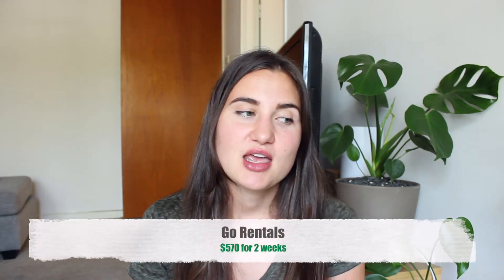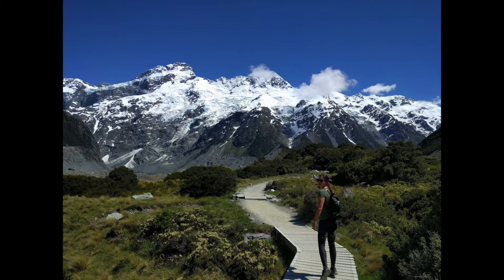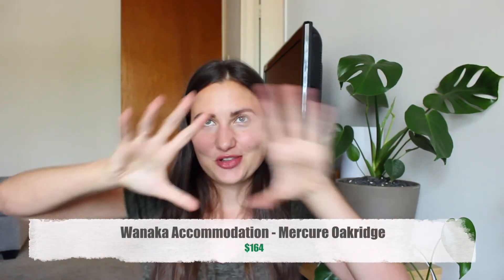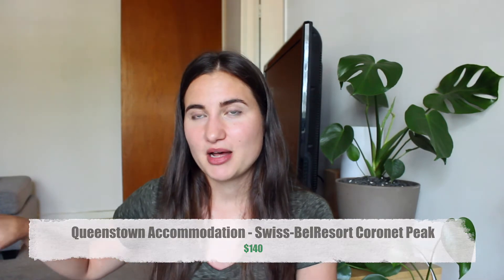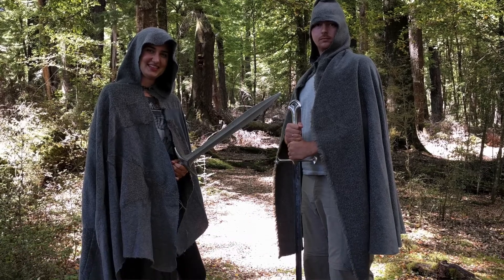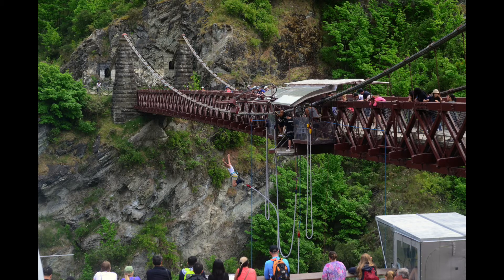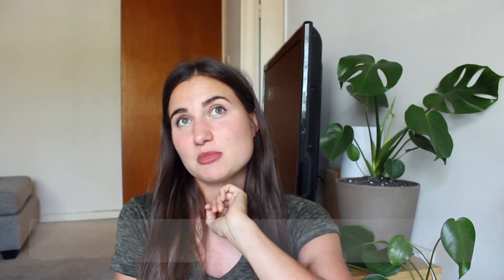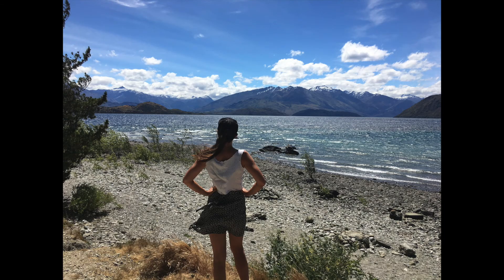NEW ZEALAND || ULTIMATE SOUTH ISLAND GUIDE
In this video I share with you the best places to go in the South Island of New Zealand!